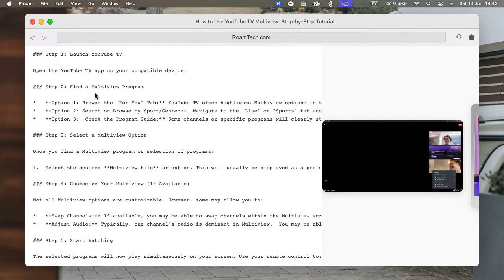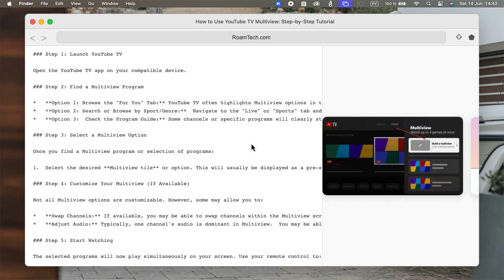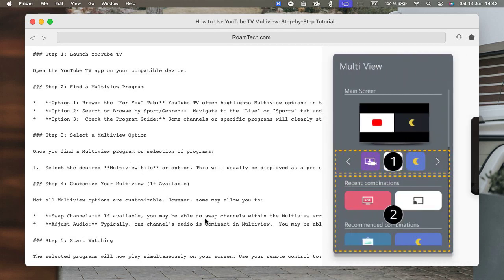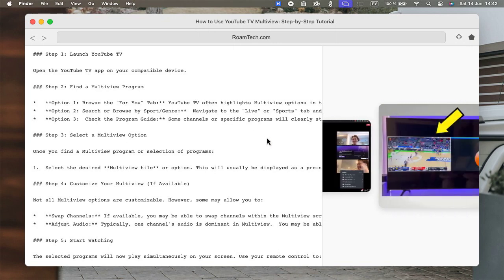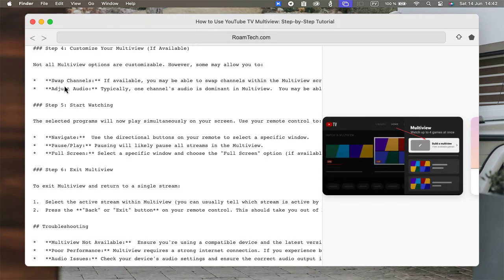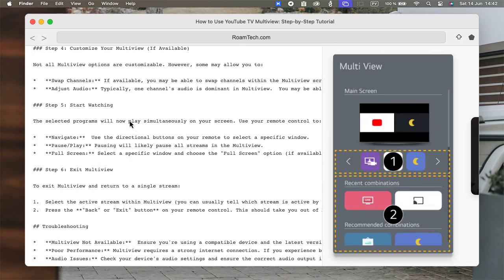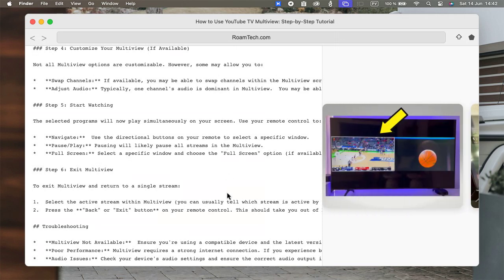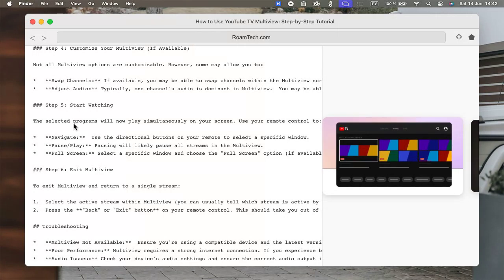How to Use YouTube TV Multiview Step by Step Tutorial